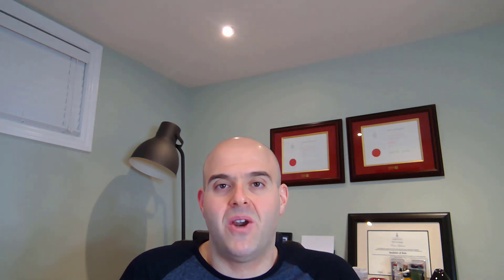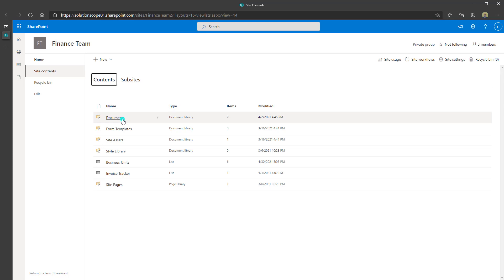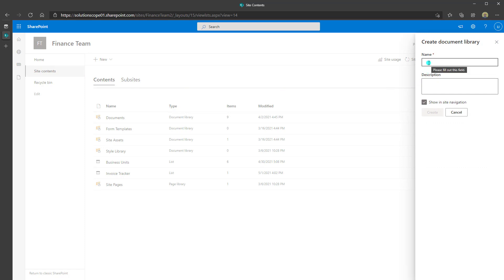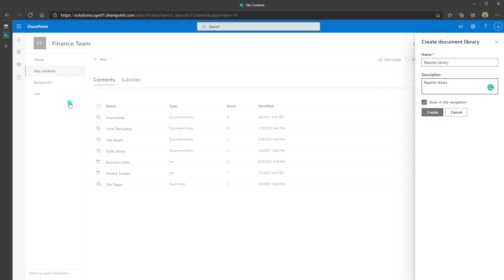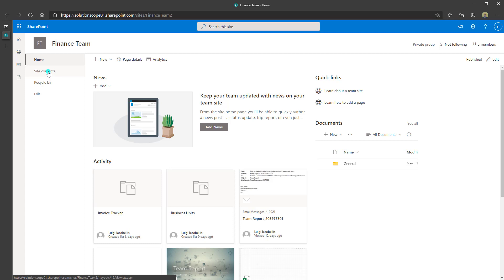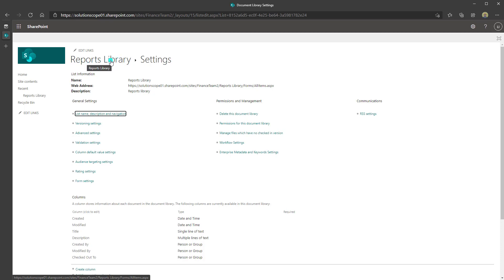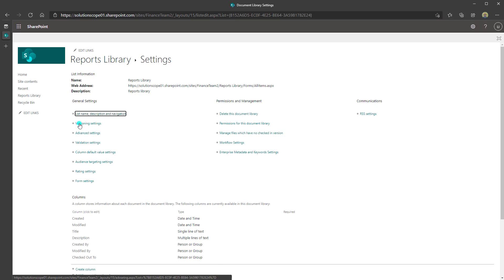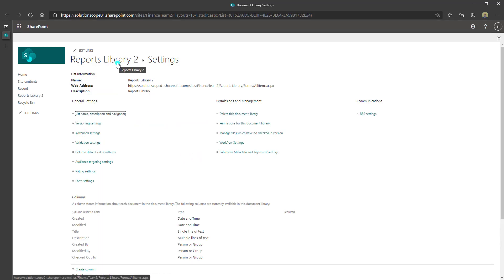How To Add a Document Library To a SharePoint Online Site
This tutorial will show you how to add a document library to a SharePoint Online site. Specifically, this tutorial will show you how to create a document library in SharePoint, how to delete a document library in SharePoint, and how to restore a deleted document library in SharePoint.

Timeline
0:00 - Start
0:40 - How to add a document library to a SharePoint Online site
3:00 - How to add a document library to SharePoint navigation
4:25 - How to rename a document library in SharePoint Online
5:00 - How to delete a document library in SharePoint Online
5:35 - How to restore a deleted document library in SharePoint Online